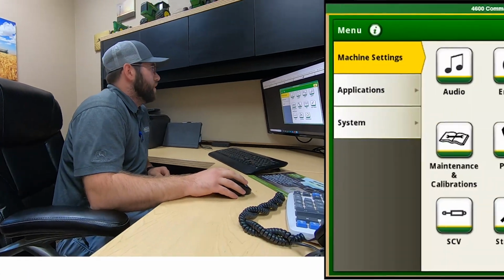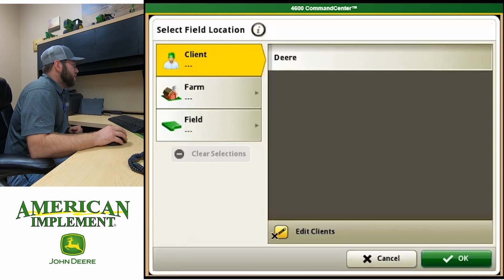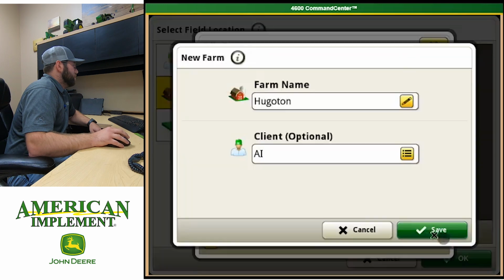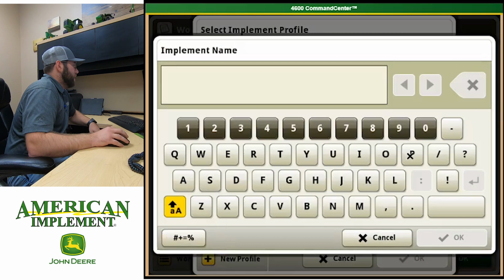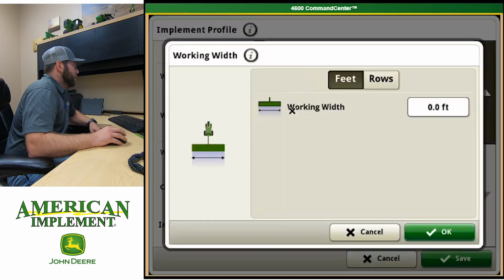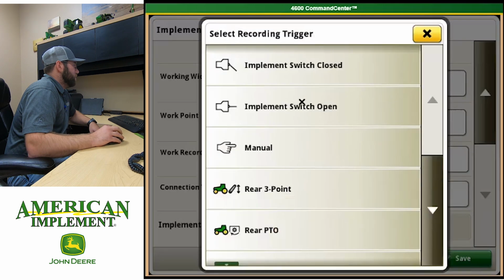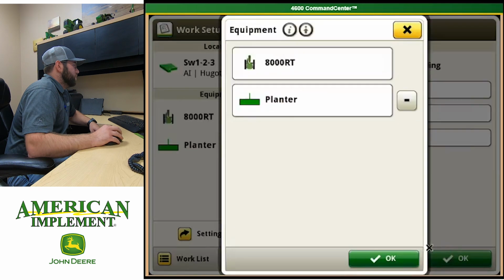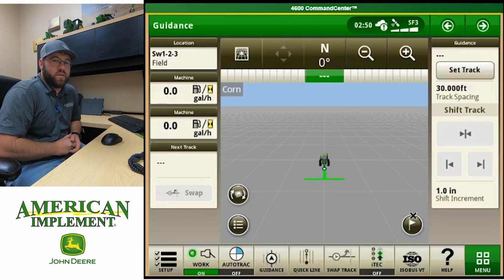Tutorial for Setting Up Your John Deere Gen 4 Display (With Koy Watkins)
Koy Watkins gives a tutorial of documentation setup on a GEN 4 display. Showing location setup, equipment setup and work summary setup for preparation of planting season.